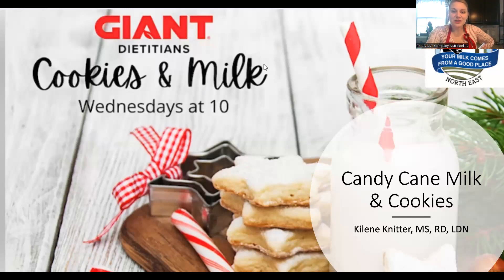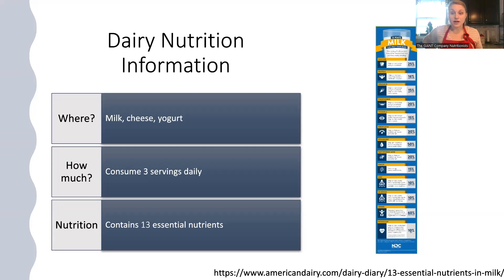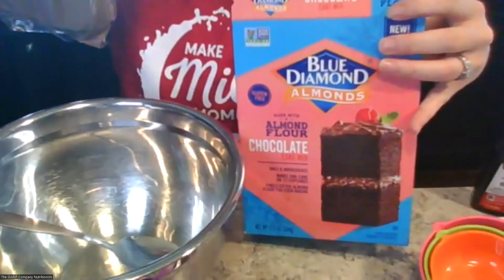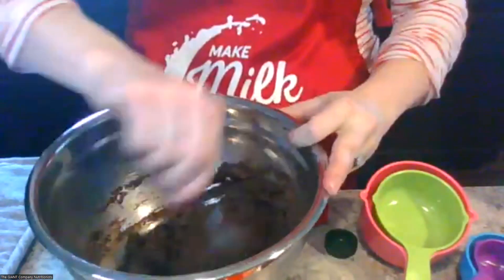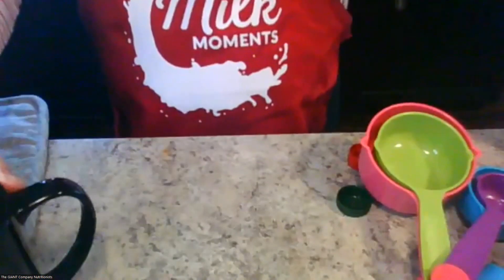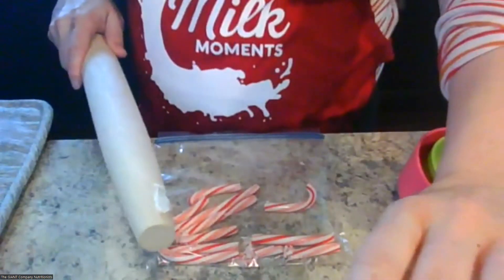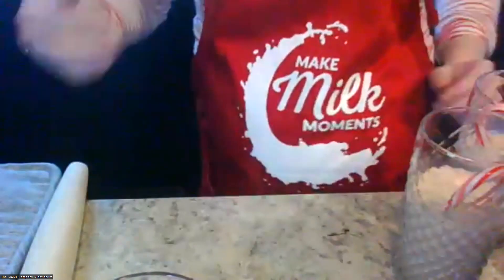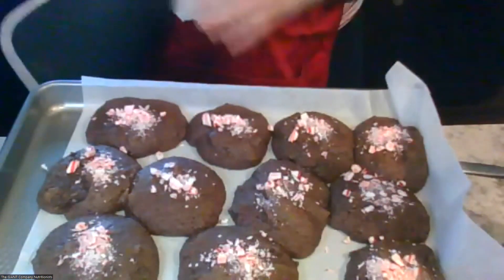Cookies & Milk: Candy Cane Milk and Cookies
Make cookies in a snap with us and a baking mix! We'll be pairing them with a festive cup of milk that Santa will be sure to love!

Chocolate Candy Cane Milk and Cookies with Kilene

Ingredients/Supplies:

Candy Cane Milk:
2 cups + 1 tsp milk
2 tablespoons chocolate syrup
½ teaspoons peppermint extract
2 tablespoons chocolate chips
4 candy canes

Candy Cane Cookies:
1 box Blue Diamond Almonds Chocolate Cake Mix
1/3 cup vegetable oil
1 teaspoon vanilla
2 eggs
¼ cup sugar
Supplies: cup, spoon, plate, sandwich bag, rolling pin, bowl, microwave, drinking glasses, oven 350 F, large bowl, mixing utensil, frig, cookie sheet, measuring utensils